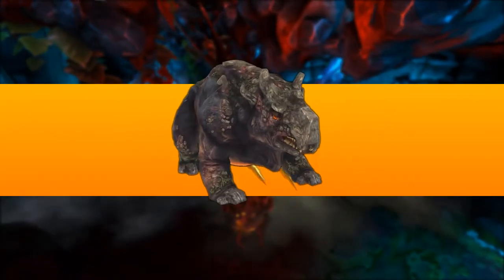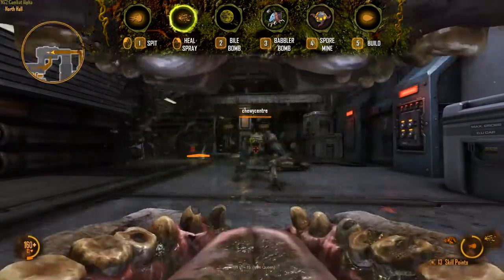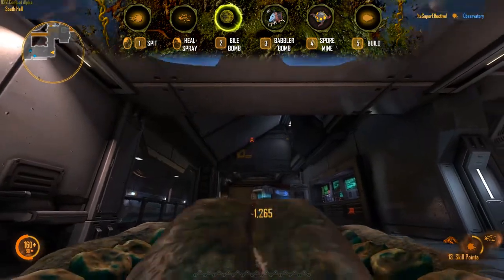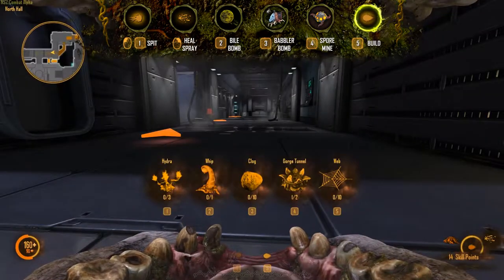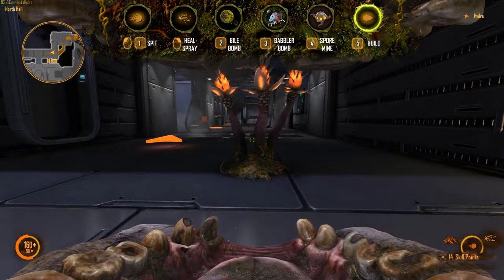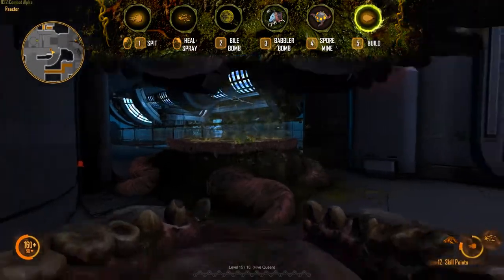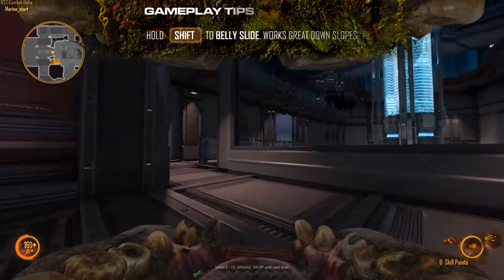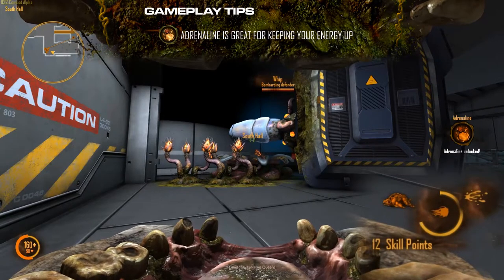NS2 Combat Tutorial - Gorge